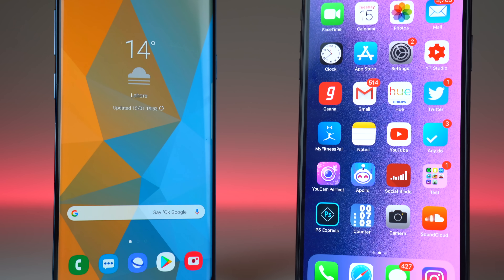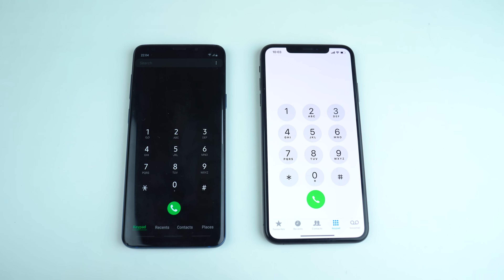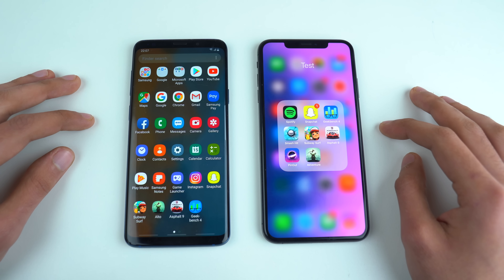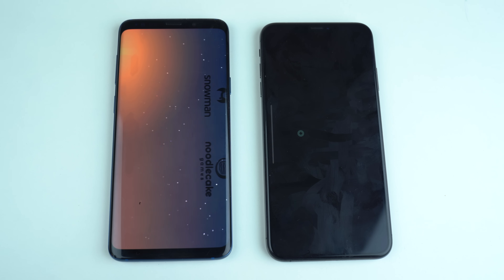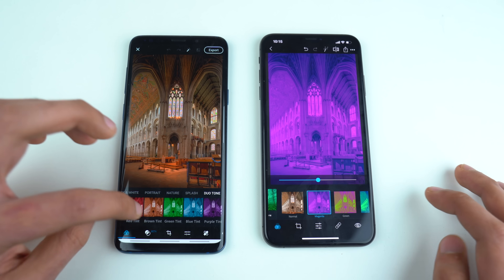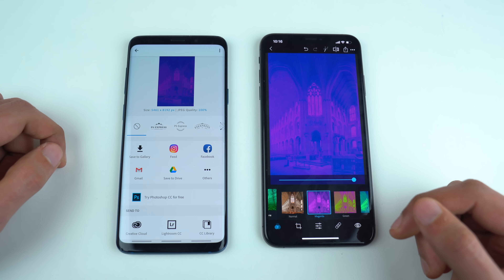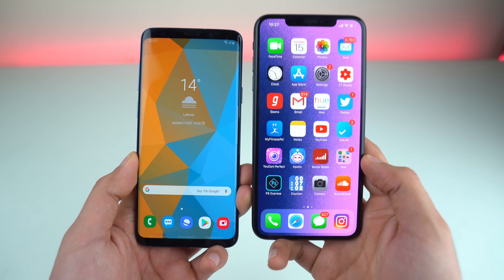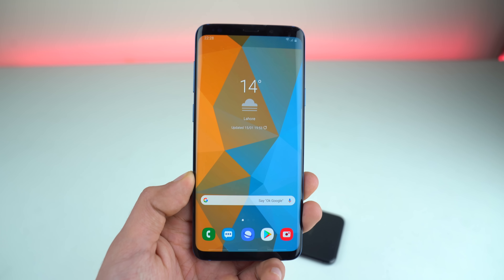Samsung Galaxy S9 Plus OFFICIAL One UI vs iPhone XS Max iOS 12.1.2 - Speed Test!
Samsung Galaxy S9 Plus OFFICIAL One UI Android 9.0 Pie vs iPhone XS Max iOS 12.1.2 Speed Test. Can S9 Plus Still give a good performance after one year with ONE UI update? Let's find out.